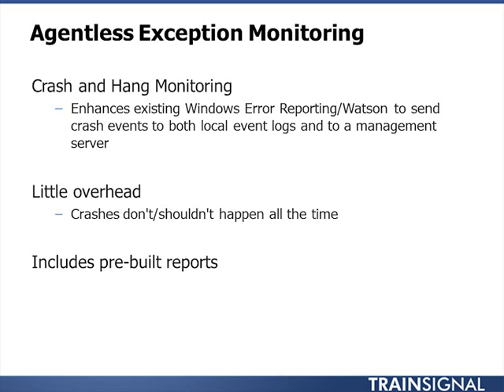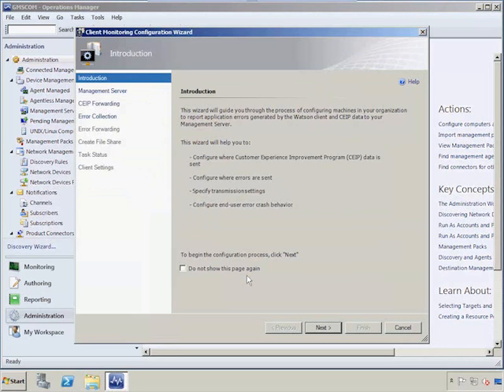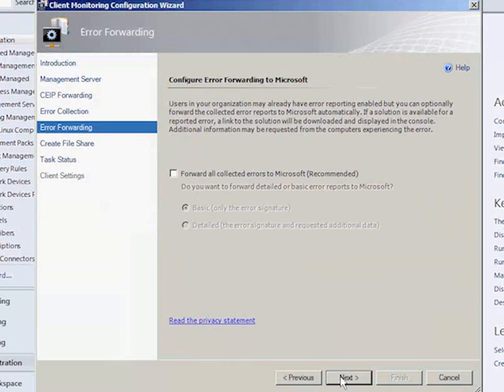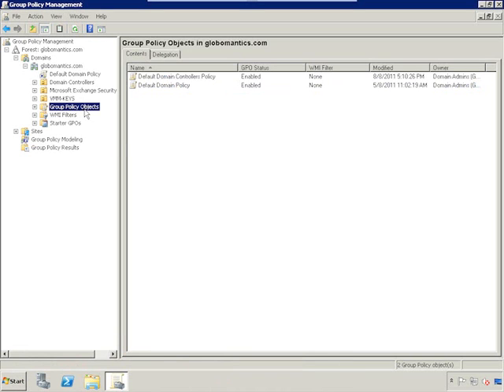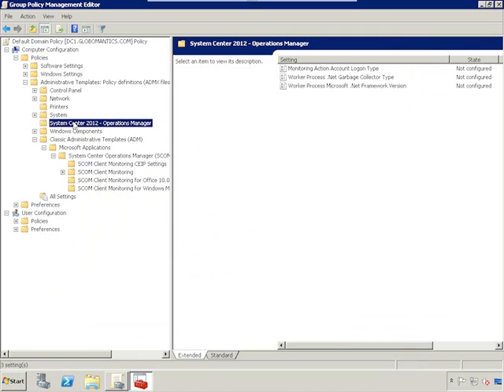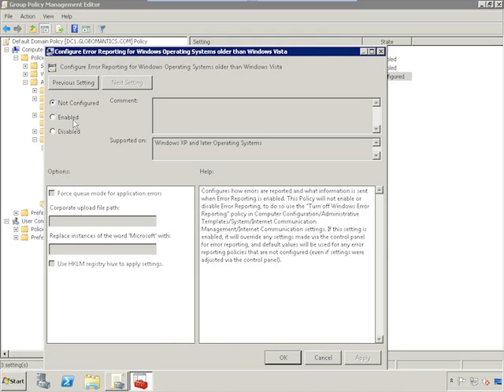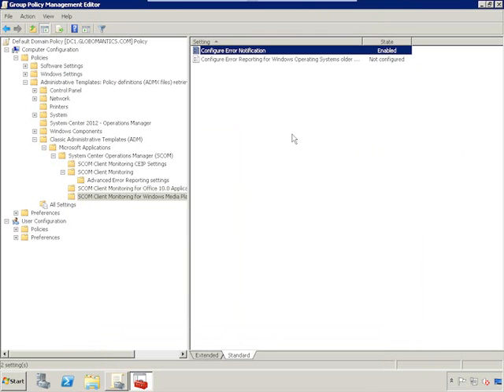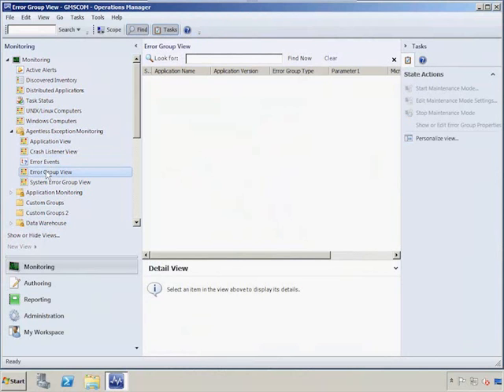15 Client Monitoring